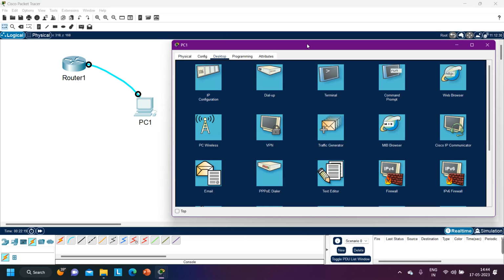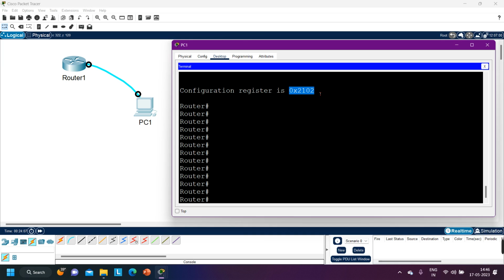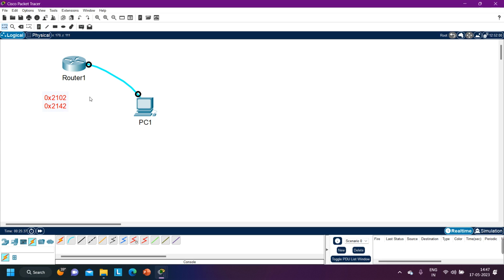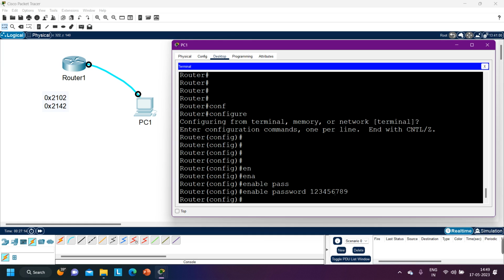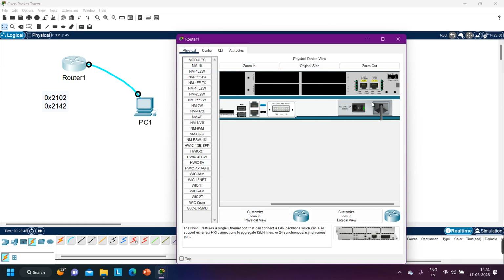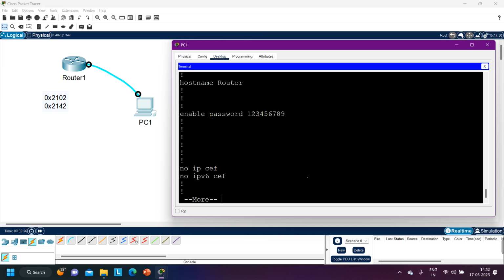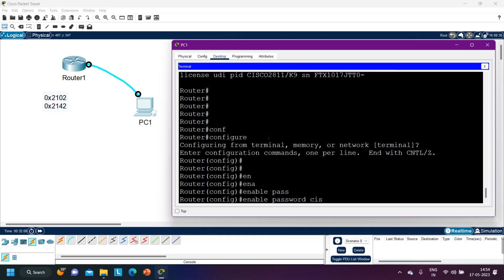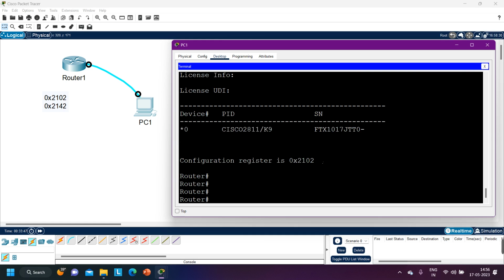How To Reset The Password of Cisco Routers/Switches | Configuration-Register Value